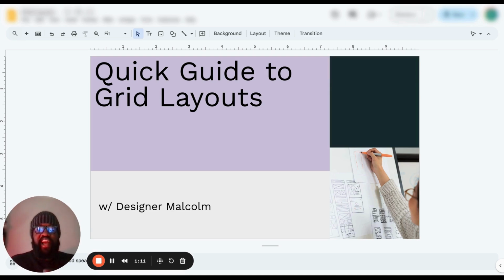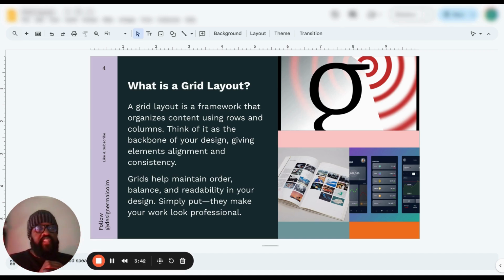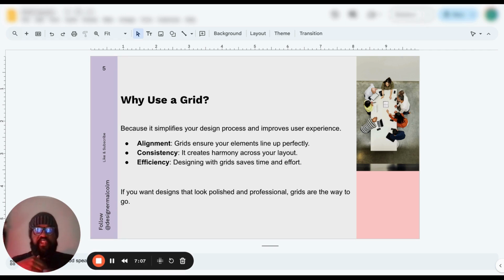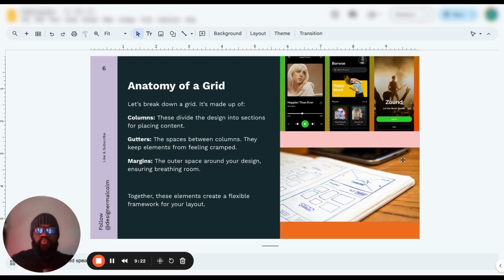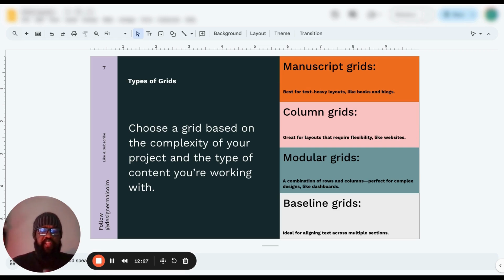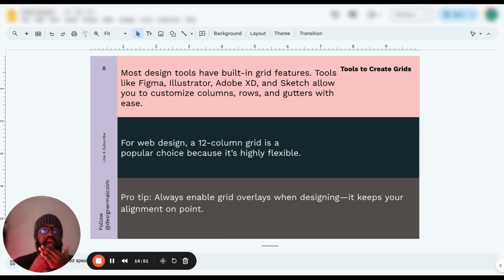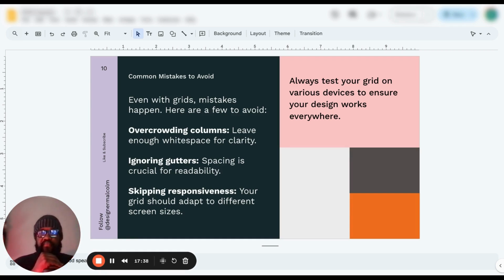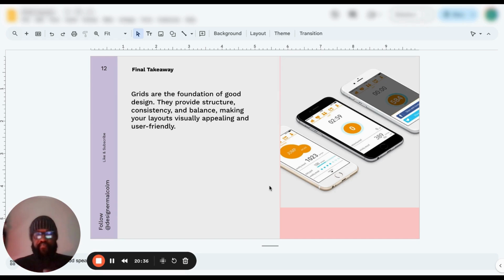How To Improve Your Design Layouts with Grids | Design School Dropout Ep3.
Shop my latest collection of Designer Malcolm merch
titled "Vera 1926" (limited drop) here:

If you enjoyed this video, check out Fashion Source, a free weekly editorial highlighting the intersection between fashion, design, culture, and technology:

In this lecture, I teach you the fundamentals of Grid Layouts that will help improve your design skills.
I cover What are Grids, Why to Use Grids, The Anatomy of Grids,  Types of Grids, Tools to Create Grids, Designing with Grids, Common Mistakes to Avoid, and, Why Grids Aren't Always Perfect. Enjoy!